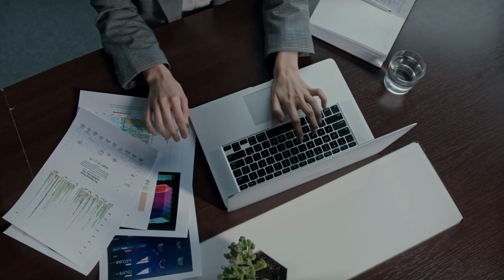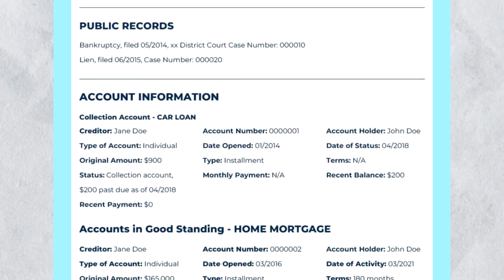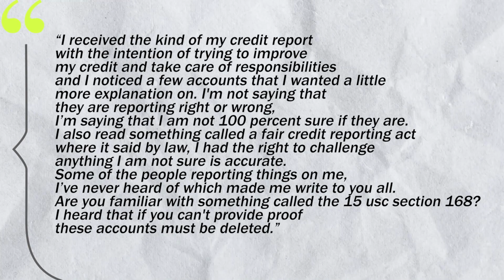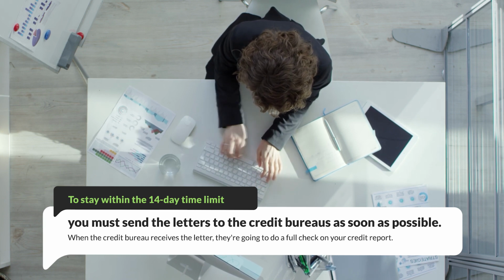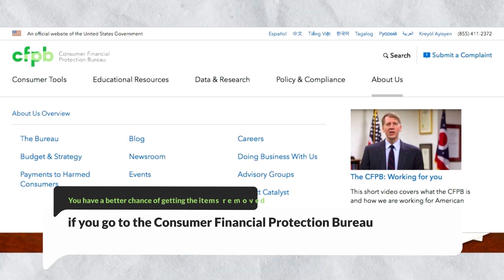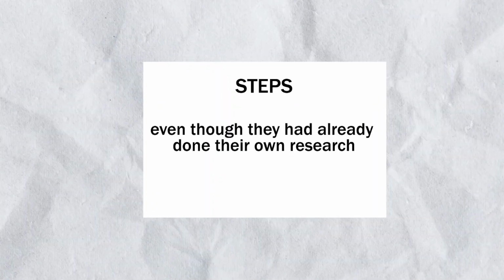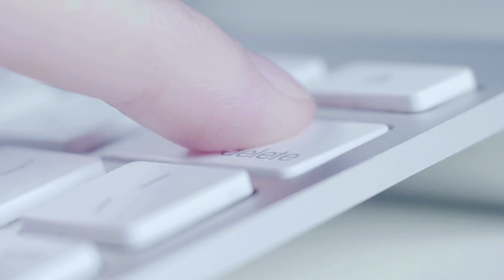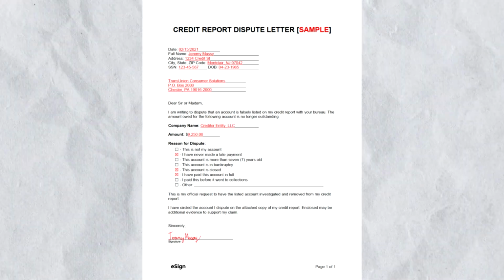REMOVE Collections From Credit Report Using These SIMPLE Tricks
In this video we will show you the process for removing collections and charge offs. This is an easy way for diy credit repair that can make charge off removed from credit report. We will also go over credit repair agent, credit repair software, credit repair company, credit sweep, and how to remove charge offs.